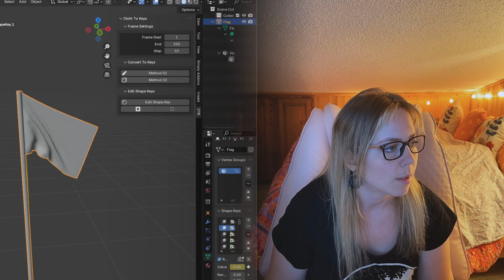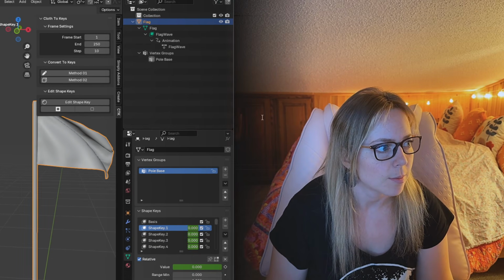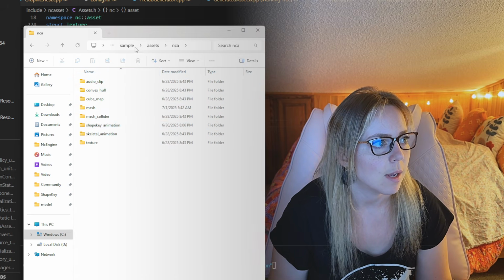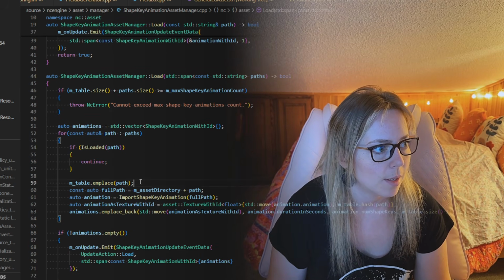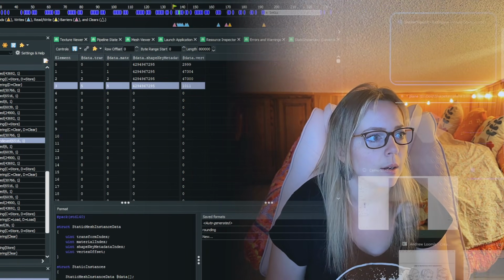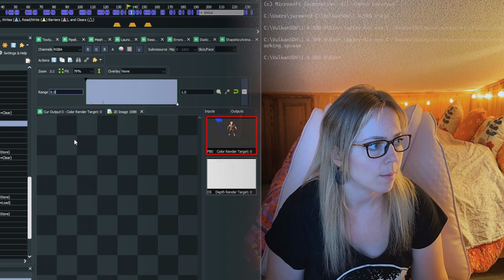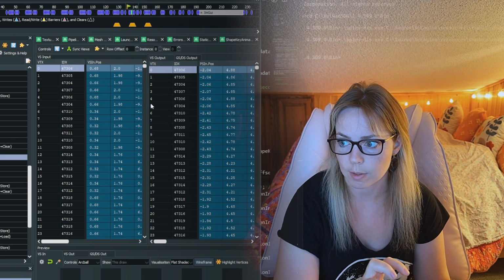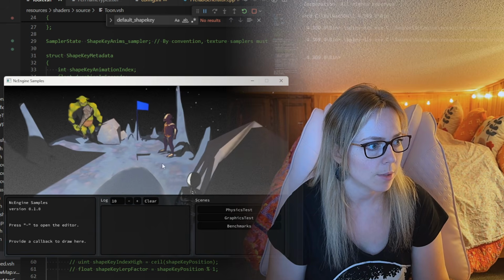C++ Game Engine Dev: SUCCESS Baked Physics Simulation Animation [XIII]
We did it fam. After a month of work, we have successfully "completed" the feature to add baked physics simulation animation support into our game engine.

Come join my stream regularly as I build a game or work on my game engine in C++ and Vulkan.